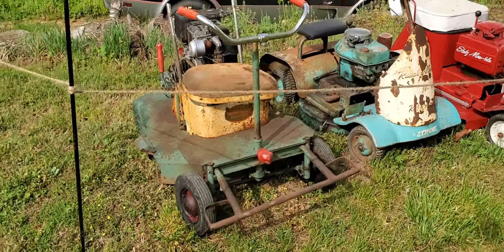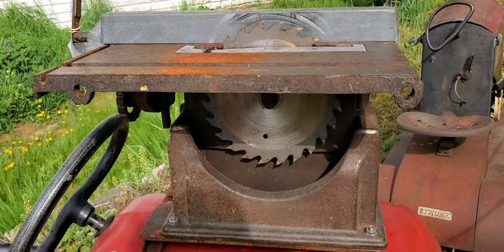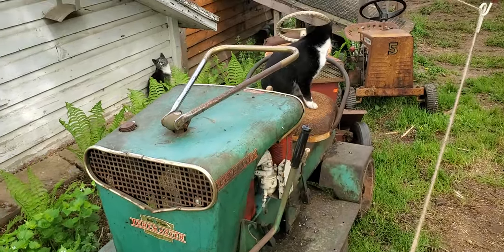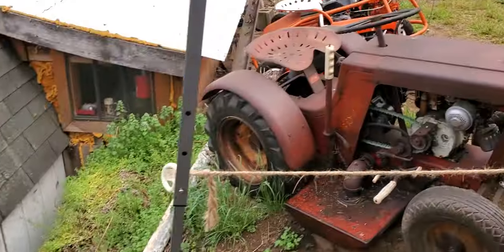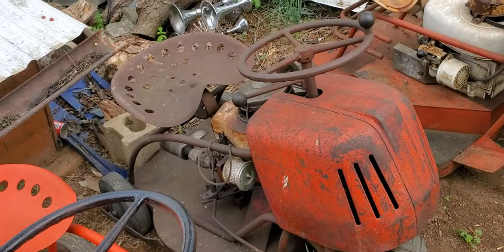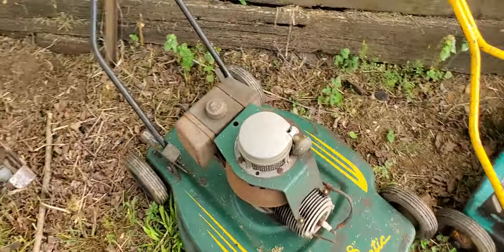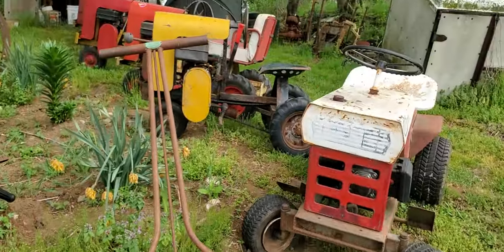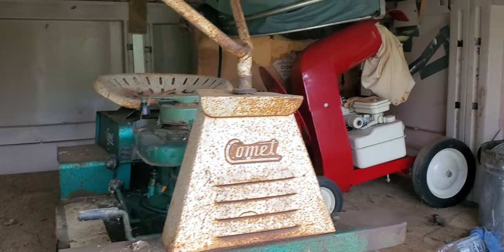Vintage Lawn Mowers Walkthrough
Vintage Old Lawn Mowers and some Boat Engines looking around and showing them, all are for sale if your interested